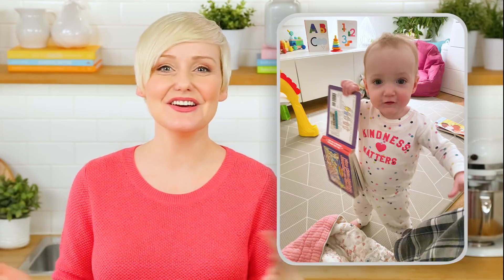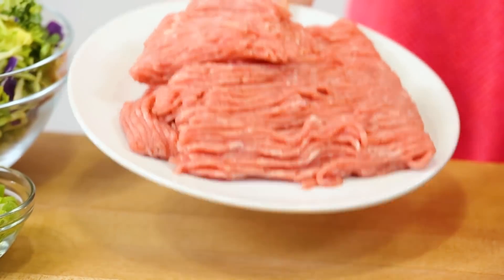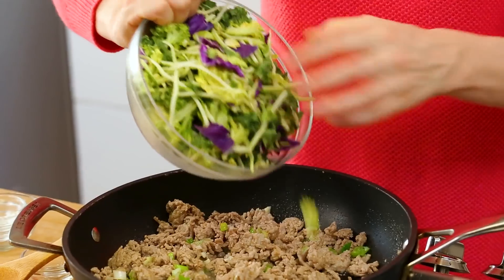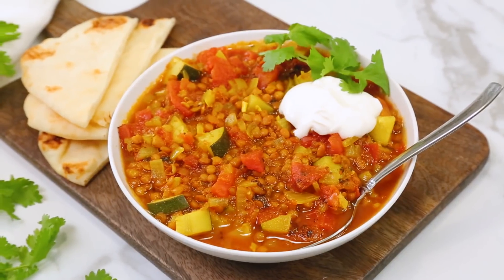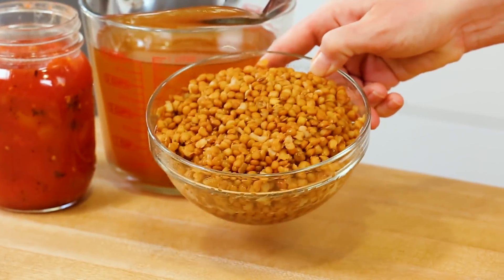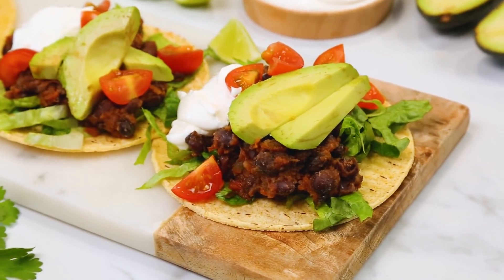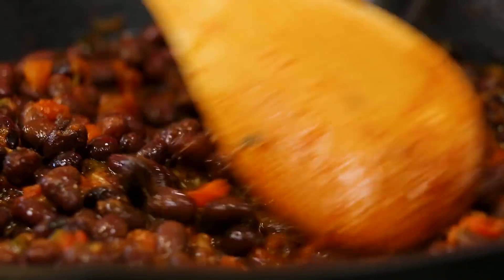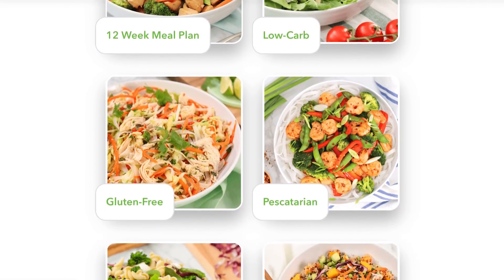3 Healthy Budget Friendly Recipes | One Pot Dinners in 20 Minutes or Less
SHOP THIS VIDEO:
Soup Pot
Cast Iron Skillet